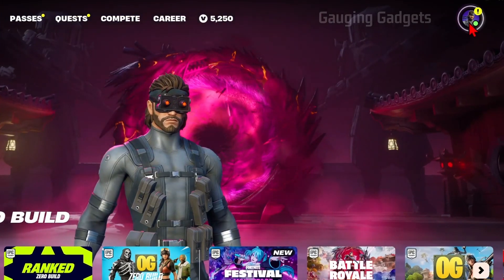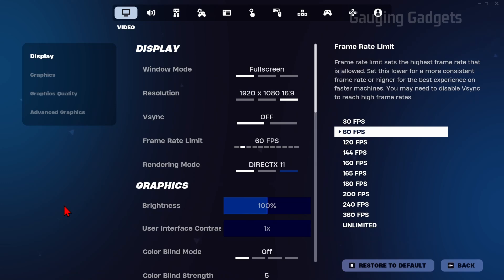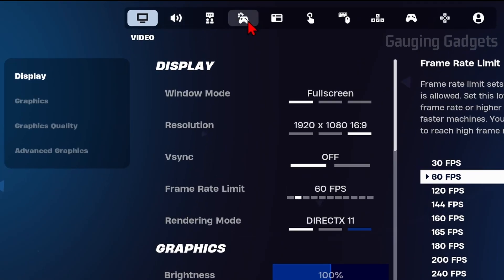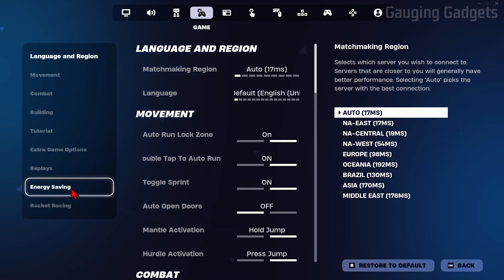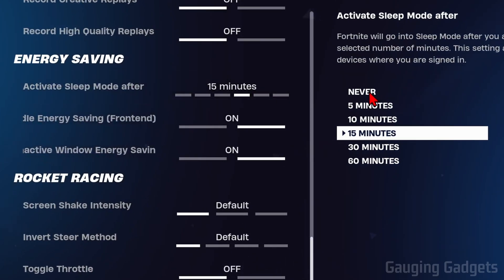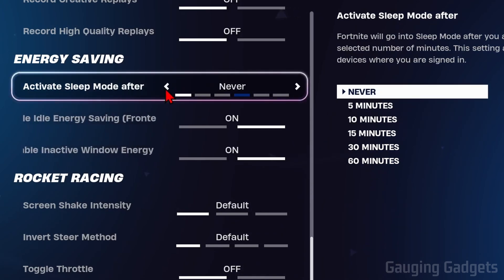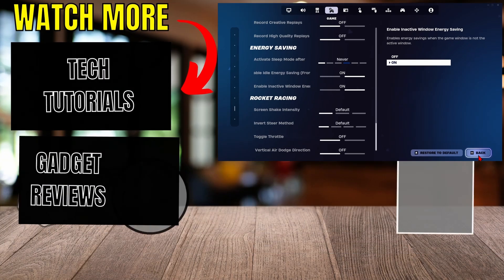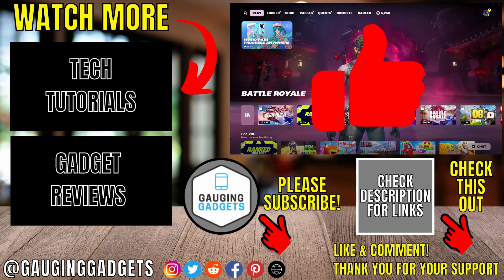How to Turn Off Sleep Mode in Fortnite - Disable Fortnite Sleep Mode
How to turn off sleep mode in Fortnite? In this full guide, I show you how to disable sleep mode in Fortnite on PC, Xbox, PS4, PS5, Nintendo Switch, iPhone & Android phone. It's easy to turn off sleep mode in Fortnite Chapter 6 by changing the energy saving settings on Fortnite.

Follow the steps to turn on visualize sound effects in Fortnite:
1. Open Fortnite.
2. From the main menu select your avatar in the top right.
3. Select the Gear near the bottom of the menu.
4. Then select Settings.
5. Once in the settings select the controller icon in the top menu labeled Game.
6. In the left menu select Energy Saving.
7. Now just adjust the setting labeld Activate Sleep Mode after to your desired setting. Select Never to turn off Fortnite Sleep mode..